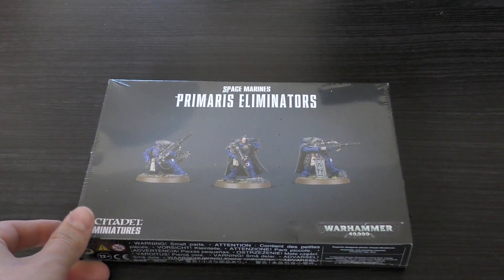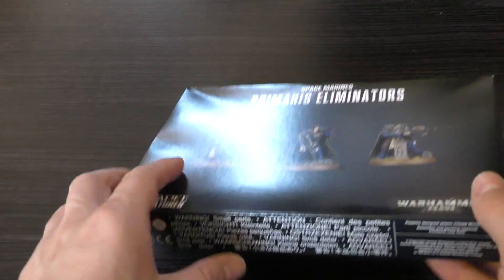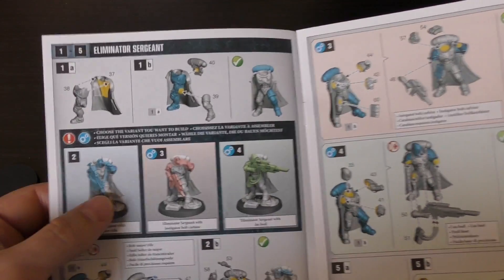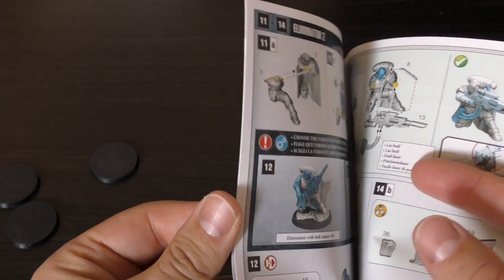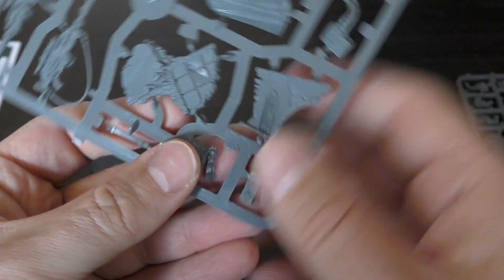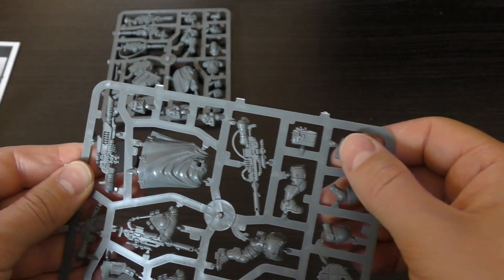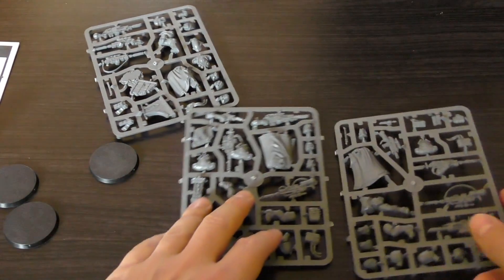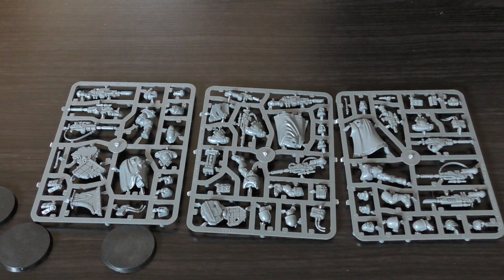Primaris Eliminators - Unboxing (WH40K)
My unboxing of the Space Marine Primaris Eliminators from Games Workshop.